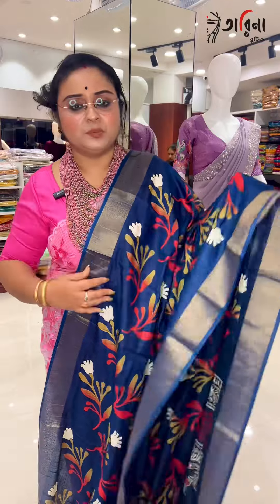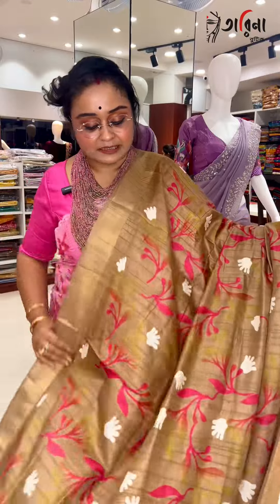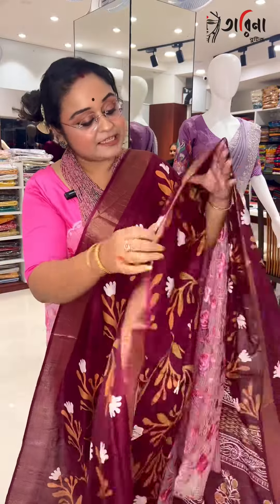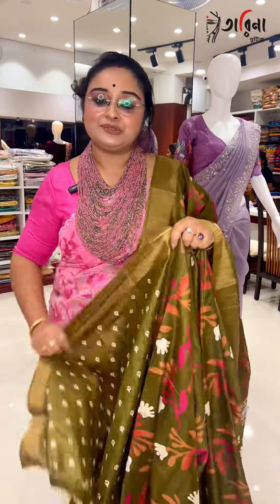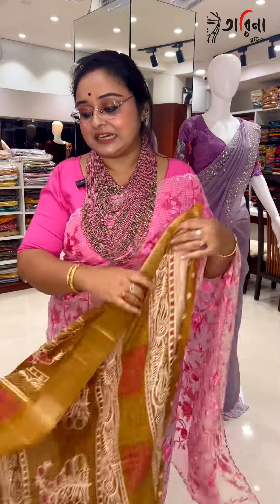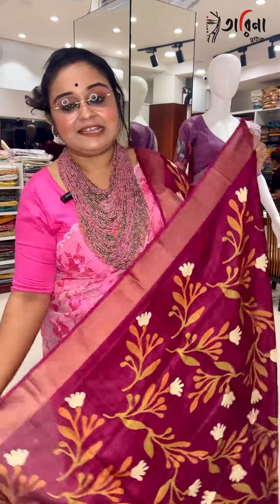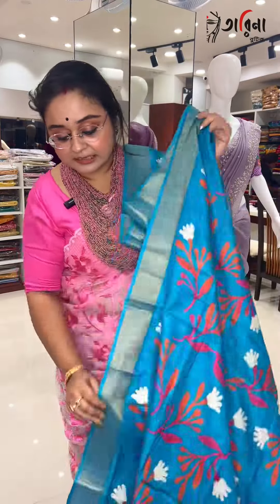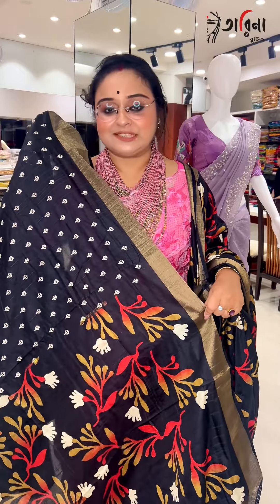Bafta Tussar Silk ❤️ Wp - 9830950020